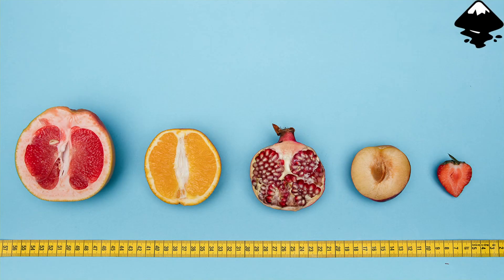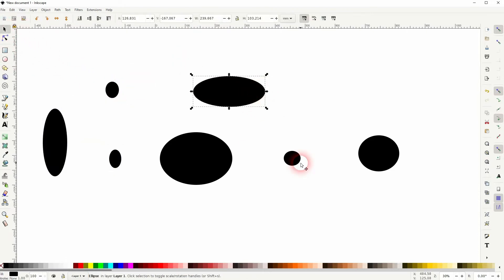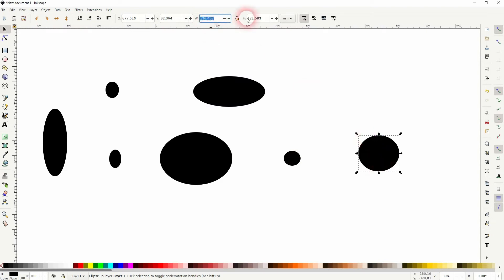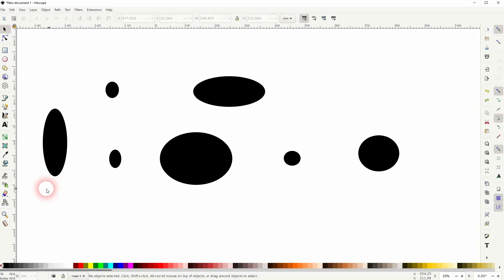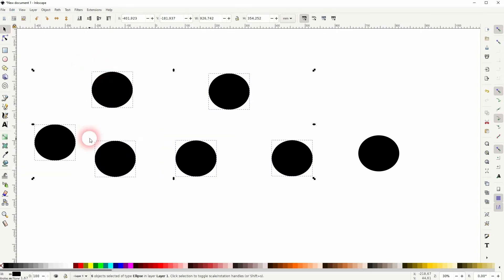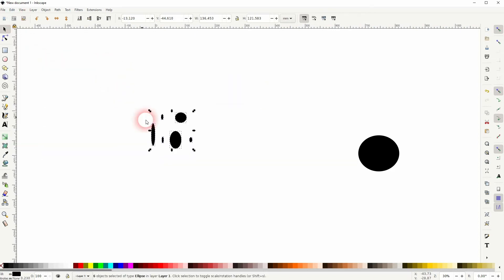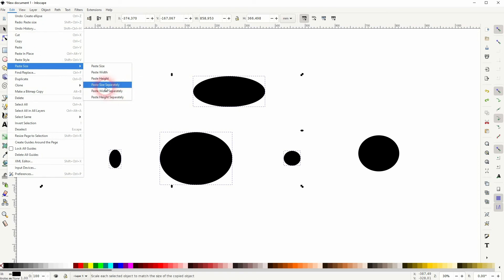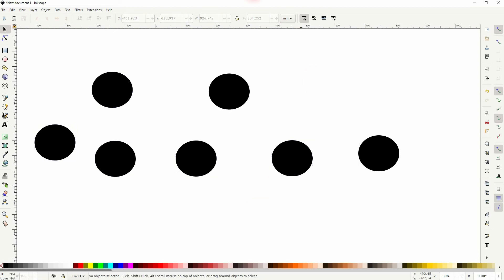How to Paste a Size to Multiple Objects in Inkscape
In this tutorial I'll show you how to paste a size to multiple objects in Inkscape.